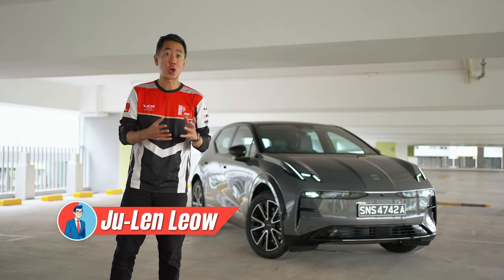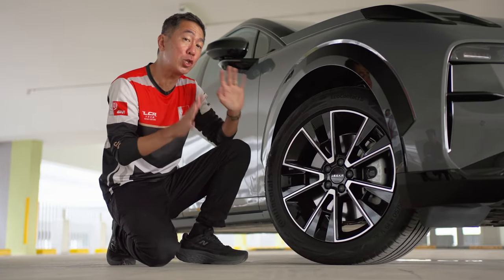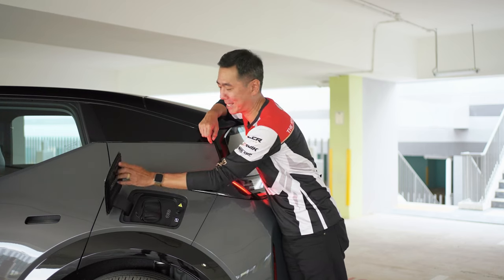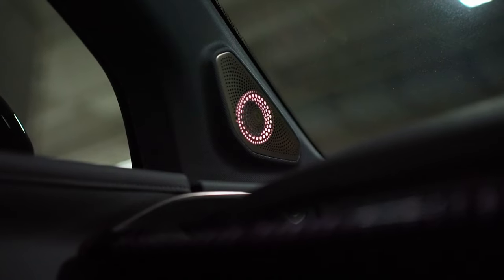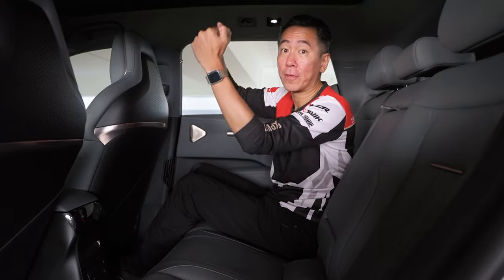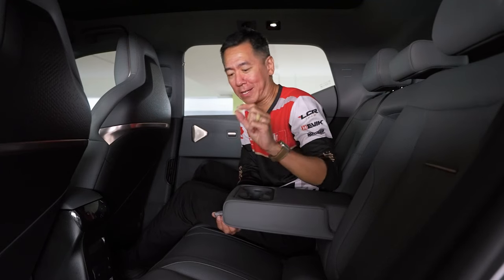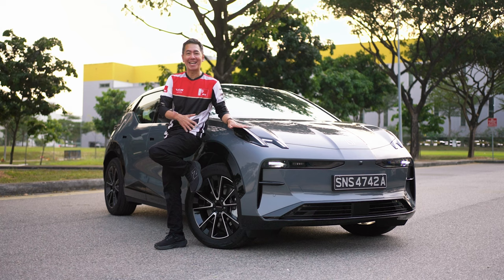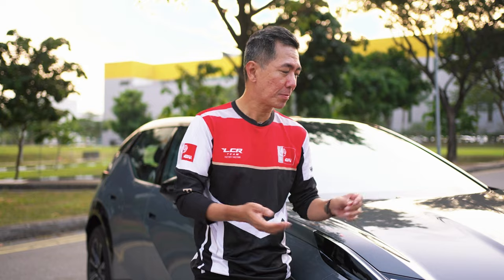2024 Zeekr X review: Fast, funky, full-featured — time to go Chinese? | MrChia SG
Get to know the eye-catching Zeekr X together with Ju-Len. With busy yet bold styling, this car is sure to turn heads, but there’s more to it than just looks.

Inside, the plush interior adds a layer of luxury to the experience, while quirky features—one in particular will surprise you—add some extra character. When it comes to performance, the Zeekr X is nothing short of startling, delivering power that will keep you on the edge of your seat.

Curious to see what makes this electric SUV stand out? Watch the full review now to find out—and don’t forget to like, subscribe, and hit the notification bell so you don’t miss any of Leow Ju-Len’s latest car reviews and insights!

If you're curious about the car, send a WhatsApp message to and we'll try our best to help you out!